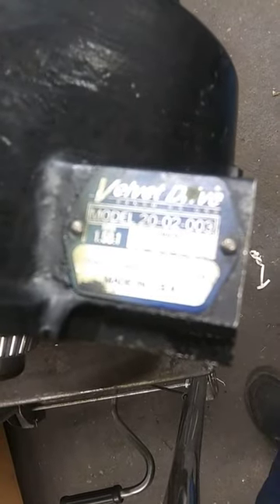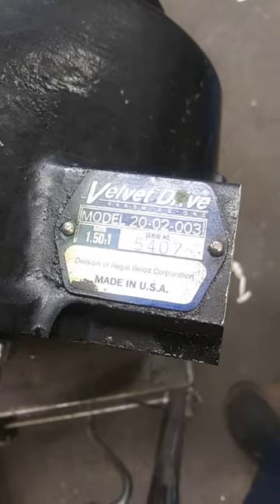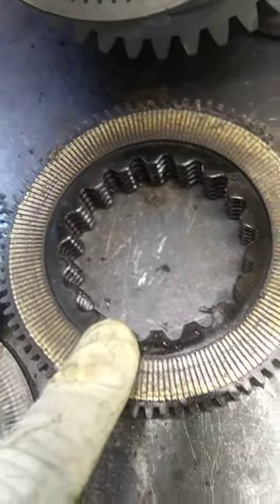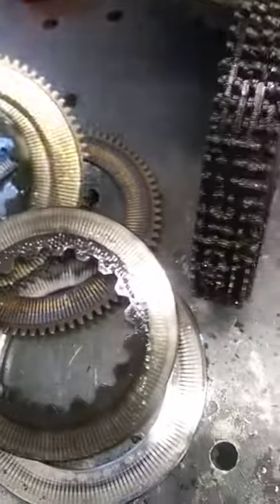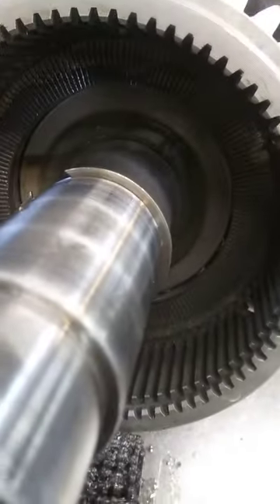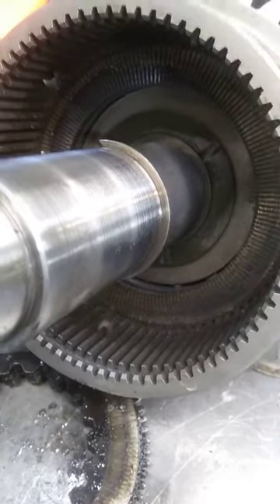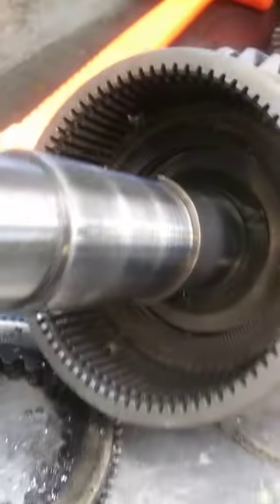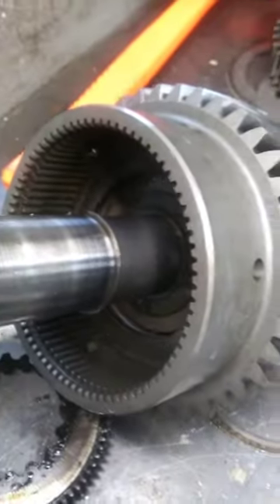2002-003 V Drive Lay shaft Clutch failure